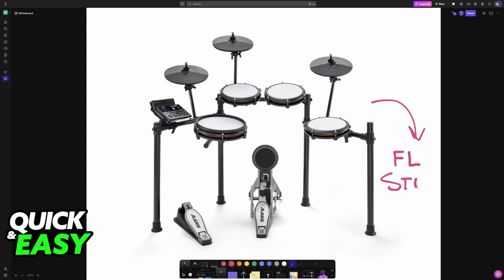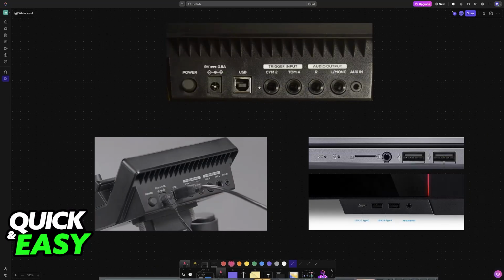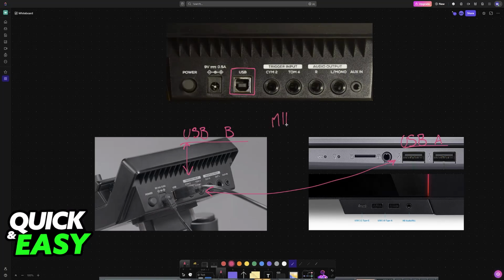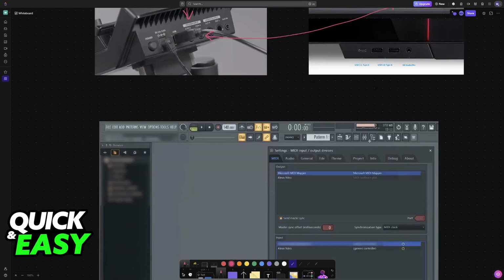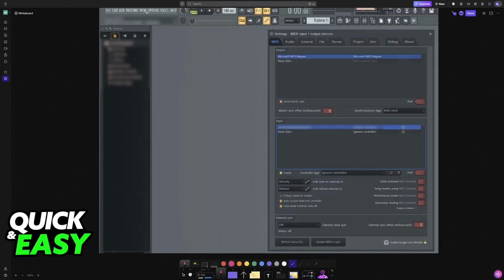How To Record Electronic Drums on FL Studio (2025) - Step by Step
I will solve your doubts about how to record electronic drums on fl studio, and whether or not it is possible to do this.

I hope I have helped you with the video!